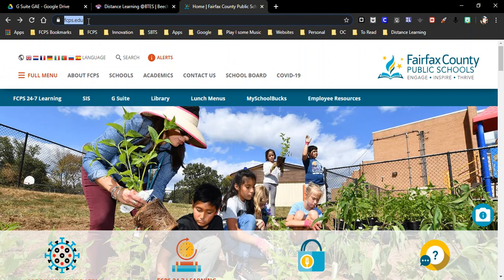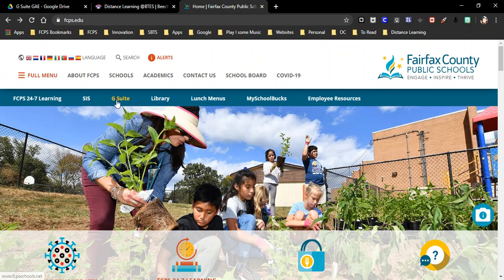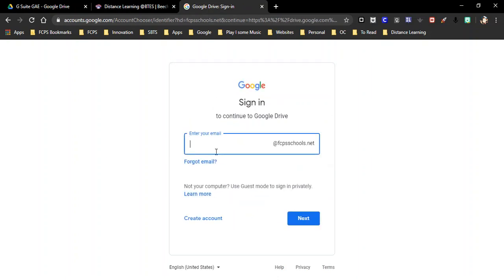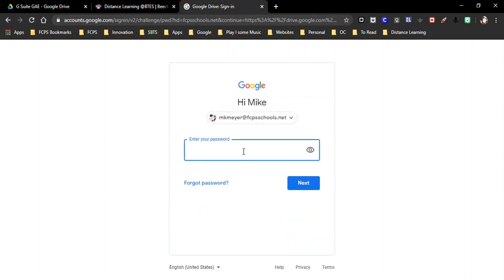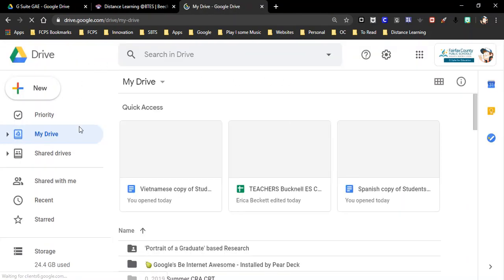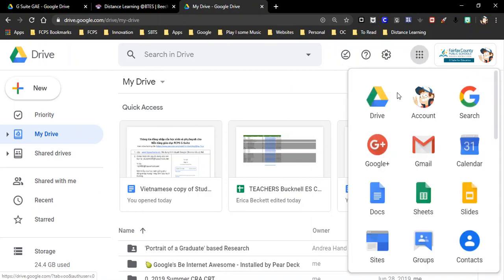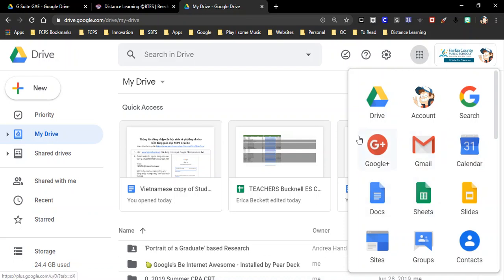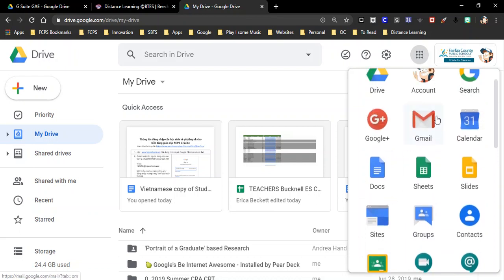Google Account Log CC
How to log into your google account